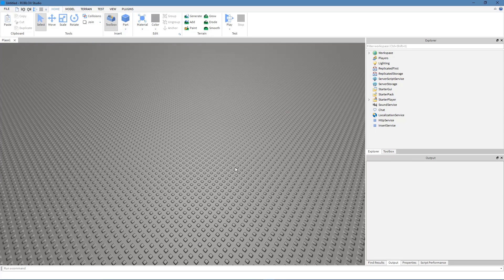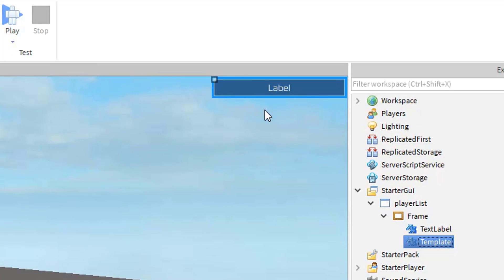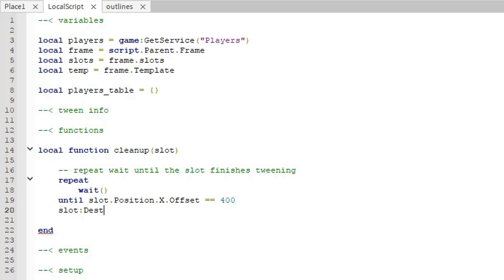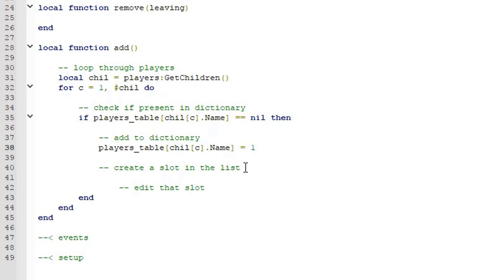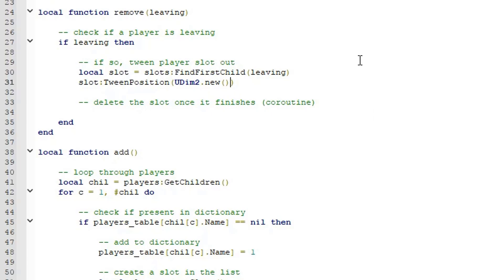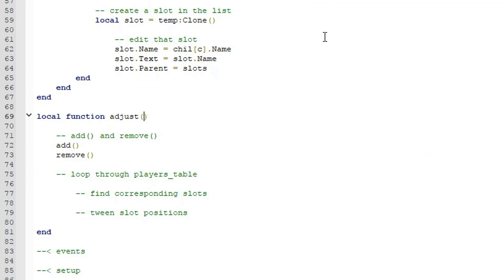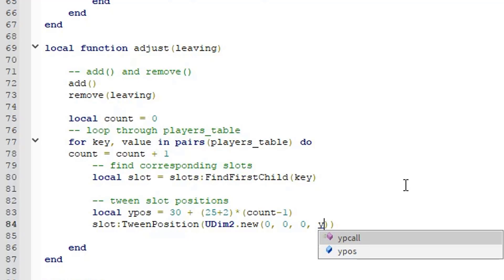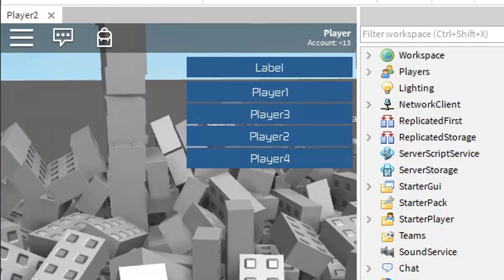How to Make a Player List with Tweening | Roblox Scripting Tutorial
I'm sorry that I haven't uploaded in a while. ;-; Thank you for your patience!

big thank you to Argofox for the awesome music!